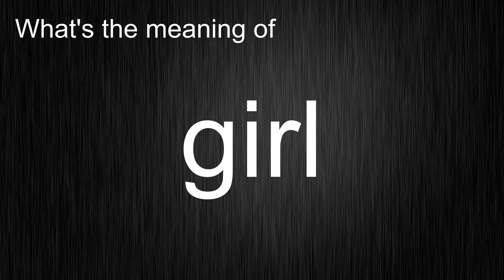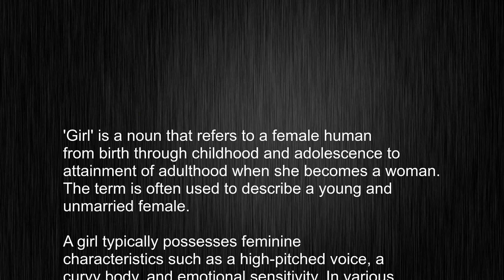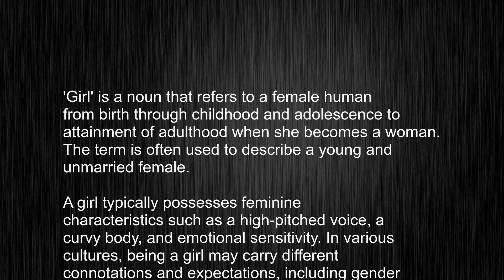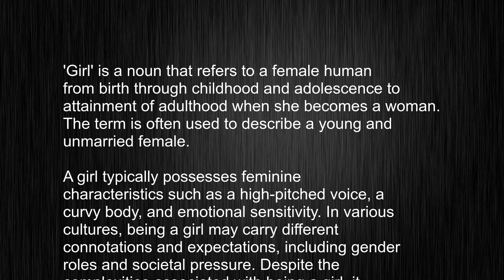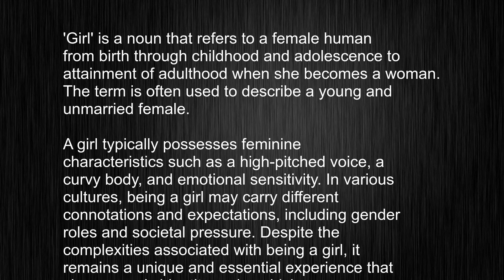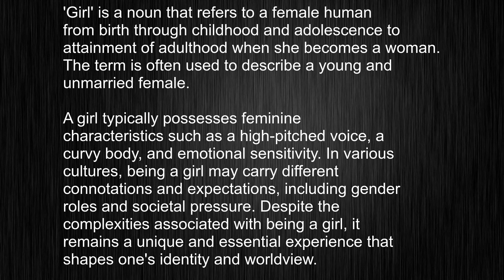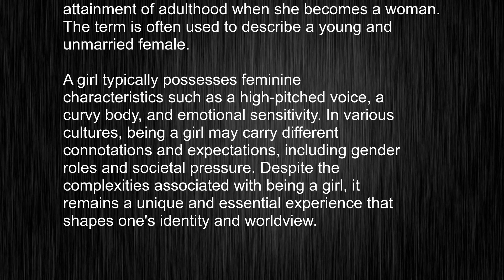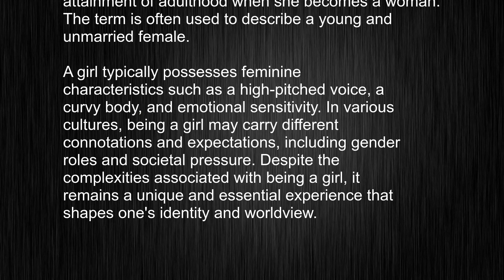What's the meaning of "girl", How to pronounce girl?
This video tells you what "girl" means, how to pronounce it, provides a pronunciation guide and an accurate definition.
   00:00 Pronunciation
   00:21 Meaning

   - What is the meaning of girl
   - How to say girl
   - What is the definition of girl
   - How to pronounce girl

   Visit our free audio/video dictionary tutorial to learn how to correctly pronounce words/names and to learn their meanings, definitions, just like girl definition and meaning in Merriam-Webster, girl definition and meaning in Collins English Dictionary, girl definition and meaning in The Oxford English Dictionary, girl definition and meaning in Longman Dictionary of Contemporary English, girl definition and meaning in Cambridge Advanced Learner's Dictionary, and more.